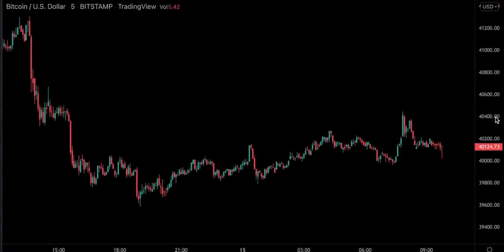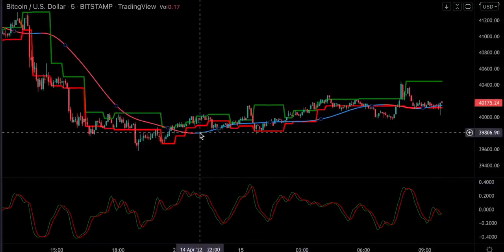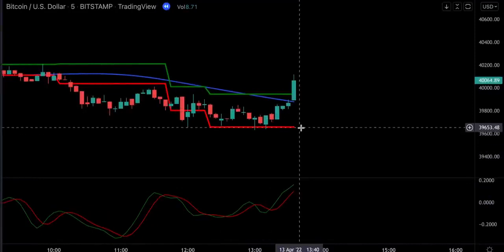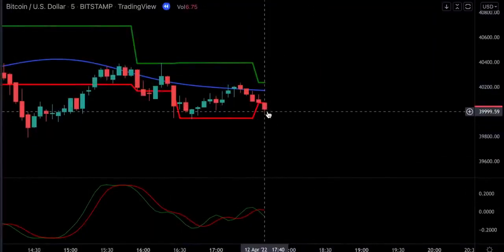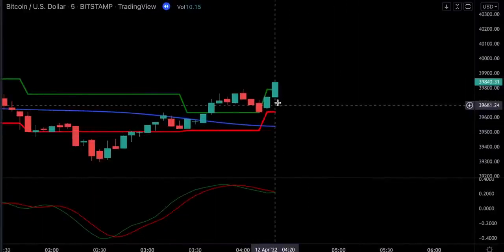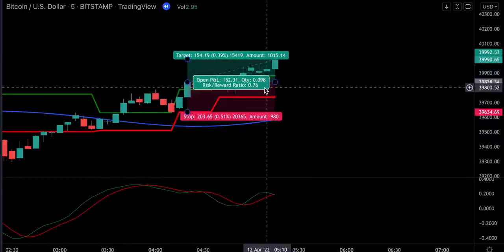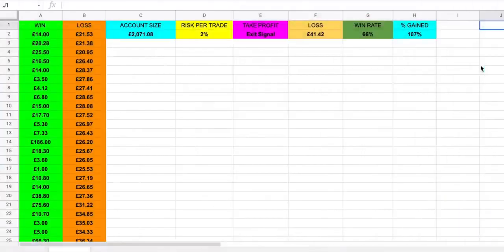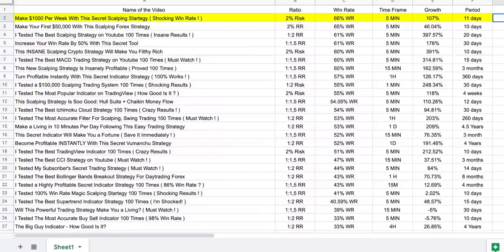Make $1000 Per Week With This Secret Scalping Strategy Should Not Be For Free !